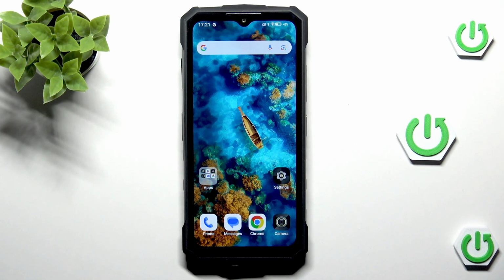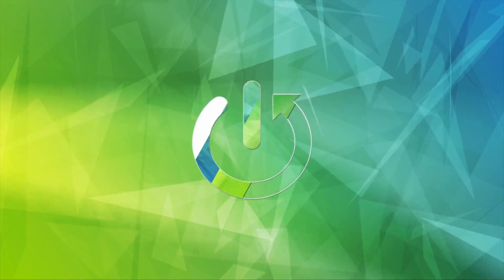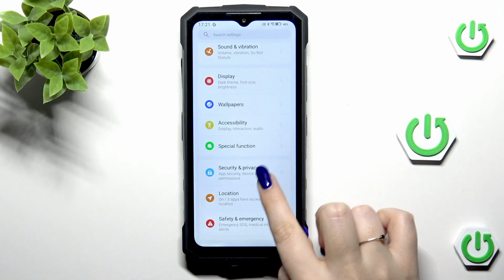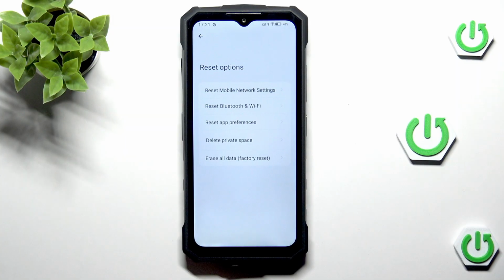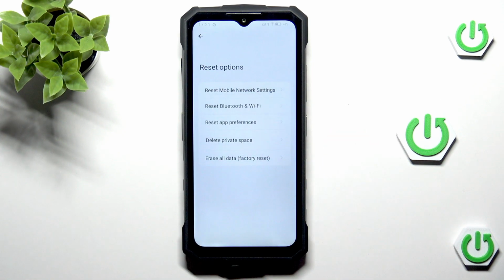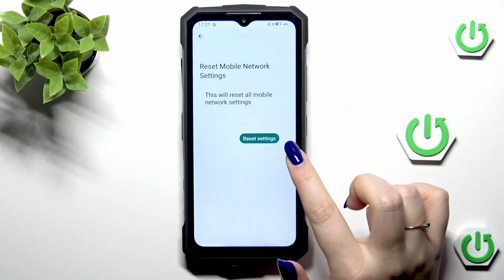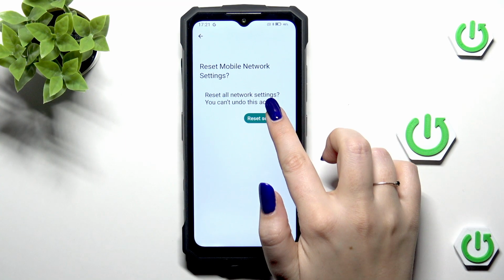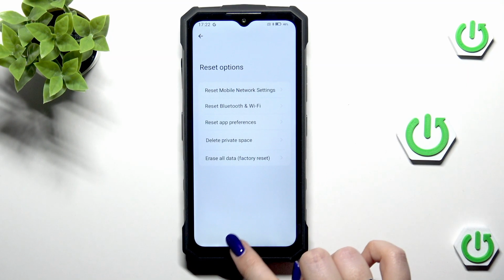DOOGEE Fire 7 - How to Reset Network Settings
Learn how to reset network settings on the DOOGEE Fire 7 fast and safely. In this short video you'll see how to open Settings, find System → Reset Options, and reset Wi‑Fi & Bluetooth or Mobile Network settings. The walkthrough shows tapping the specific reset option, confirming with your screen lock, and explains the one-time warning that these actions cannot be undone. Use these steps to fix Wi‑Fi, Bluetooth, mobile data or connection problems on your DOOGEE Fire 7.

How to reset network settings on DOOGEE Fire 7?
How to reset Wi‑Fi and Bluetooth on DOOGEE Fire 7?
How to reset mobile network settings on DOOGEE Fire 7?

0:00 Introduction
0:08 Open Settings & find System
0:22 Reset Options overview
0:29 Reset Wi‑Fi & Bluetooth
0:36 Reset Mobile Network settings (confirm with screen lock)
0:50 Warning: action cannot be undone
0:57 End & subscribe